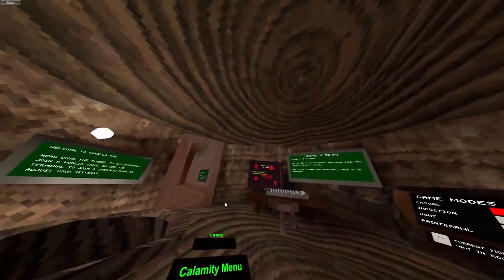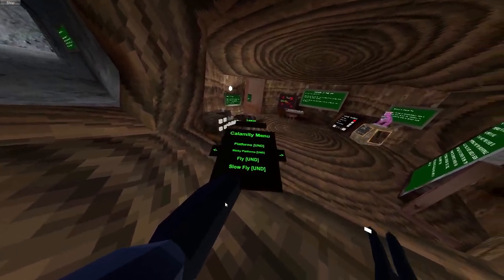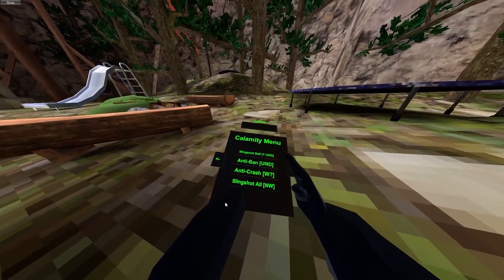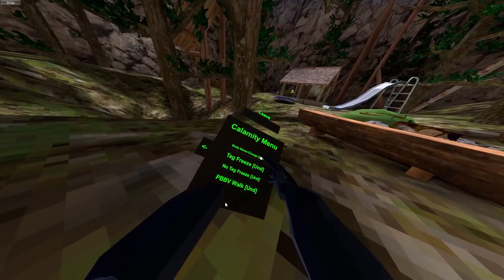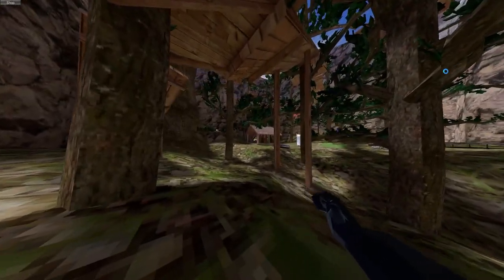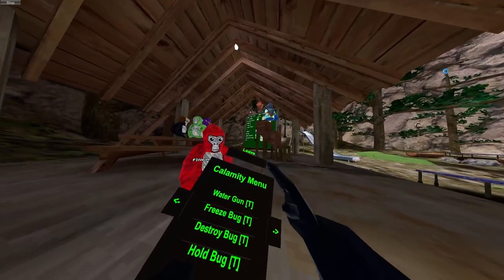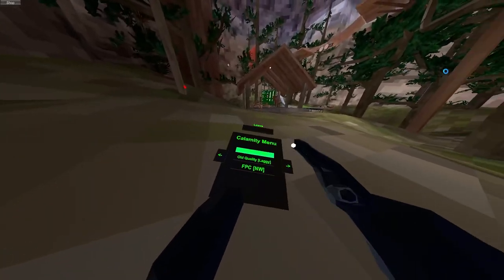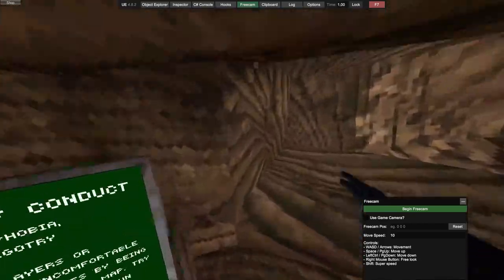Showcasing the Calamity Mod Menu [All fully UD] | Gorilla Tag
Enjoy ill keep the ghost trolling vids
Tags to ignore